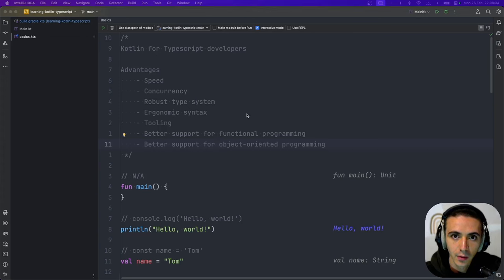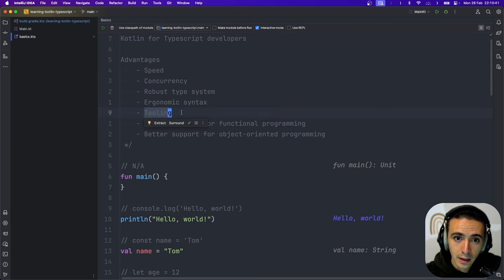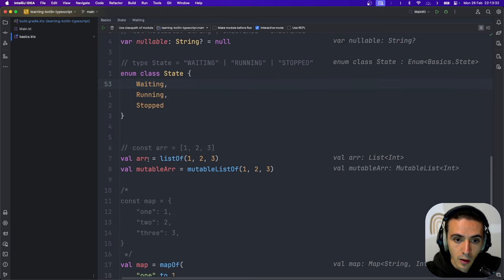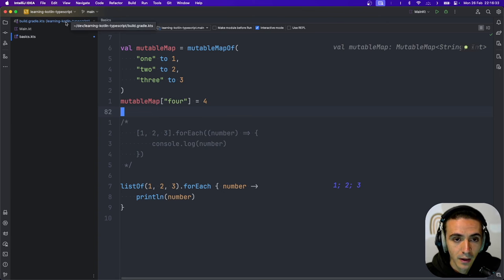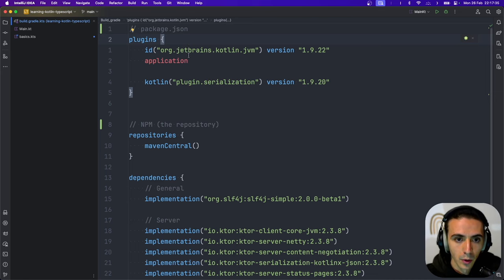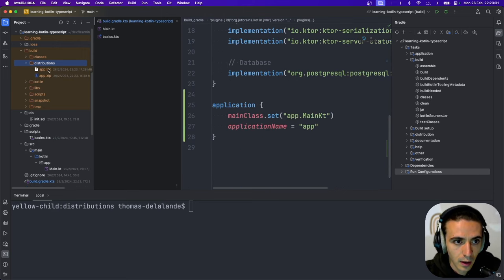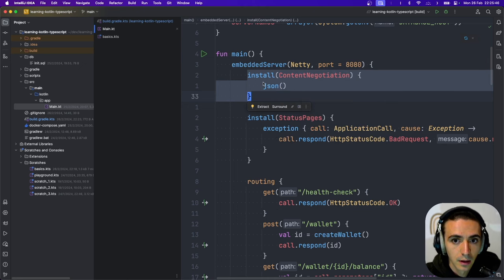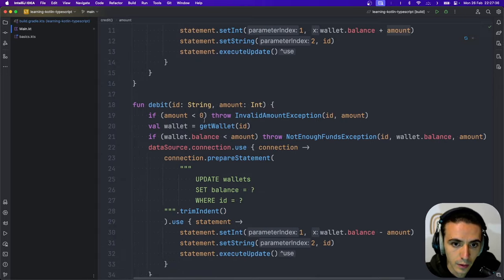Kotlin for Typescript developers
This video is meant for Typescript developer interested in Kotlin. I cover the syntax, tooling and create a general project. If you're on the fence about trying Kotlin, I hope that this can be helpful.

Timestamps
0:00 - Agenda
0:32 - Advantages
1:32 - Syntax
 3:28 - Code Editor
4:22 - Build & Dependency Management
6:47 - Web Server
9:07 - Outro